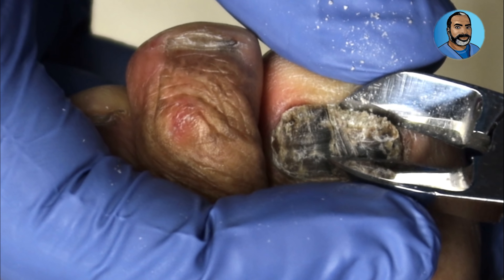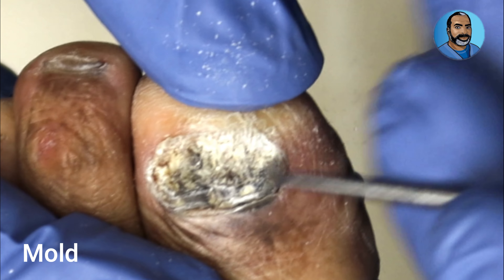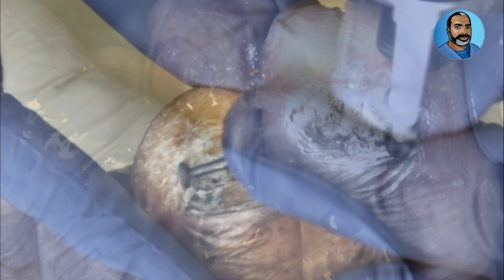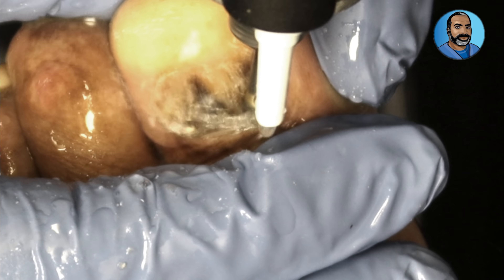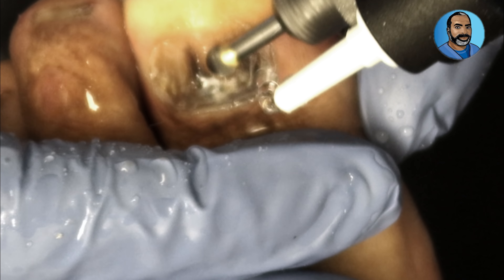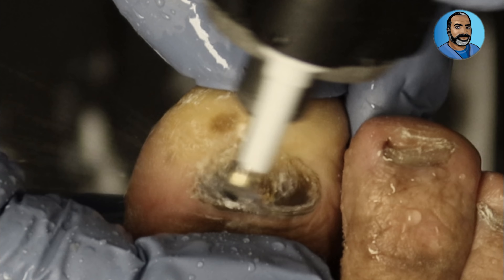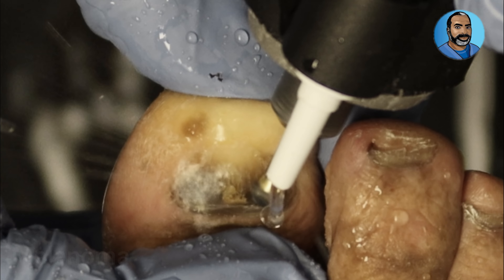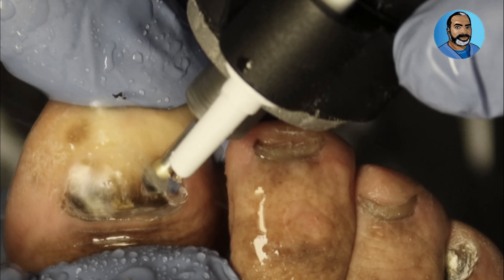Why Are These Toenails So Dark?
A patient comes in with concerns about the dark color, and thickness of the toenails on her big toes. She tried to trim them at home, but the disfigured nails were too painful. In this video I explain the various causes of toenail color changes.

Kevin E. Jefferson, DPM
Metropolitan Podiatry Associates, PLLC

Kevin E. Jefferson, DPM is a practicing podiatrist, foot surgeon  and wound care specialist licensed in Washington, DC and Maryland. The content depicted on this channel consists of foot care provided to actual patients. All procedures shown should be performed by a licensed medical professional, and are not meant as a substitute  for medical care or do-it-yourself instruction.